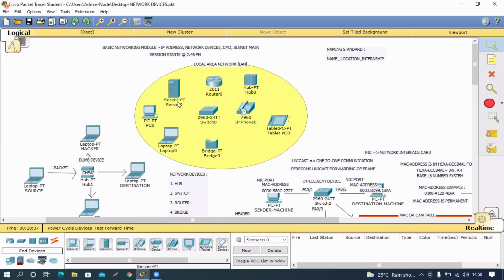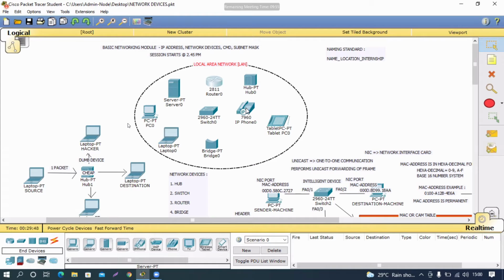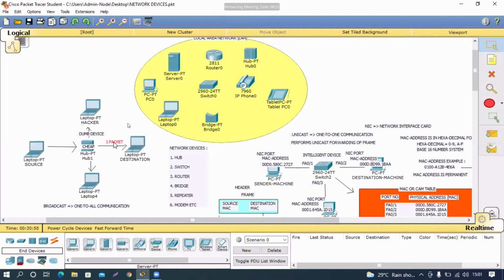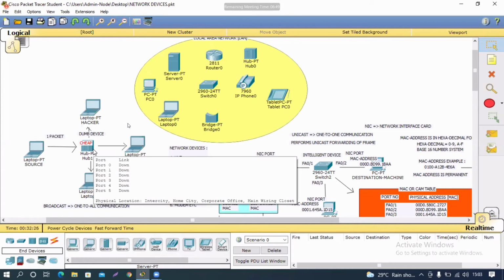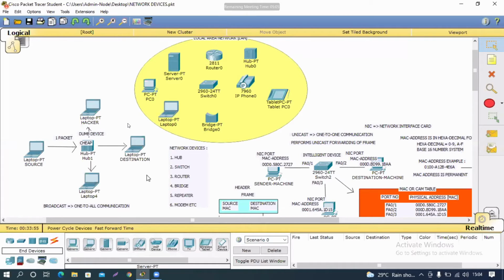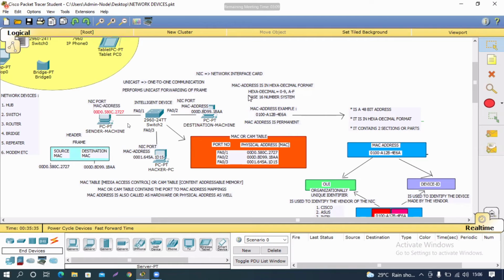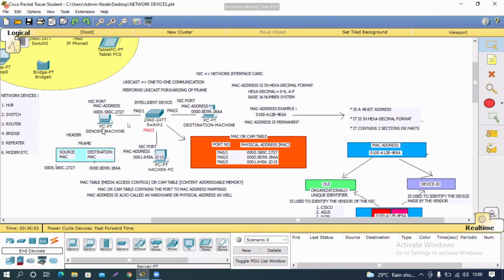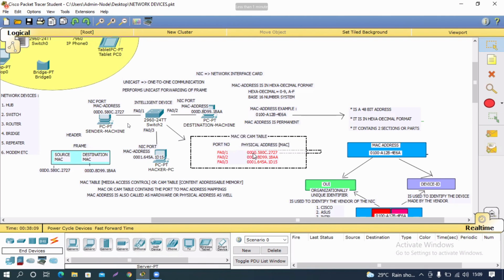Basic Networking Module-IP Address,Network Devices,CMD,Subnet Mask class1